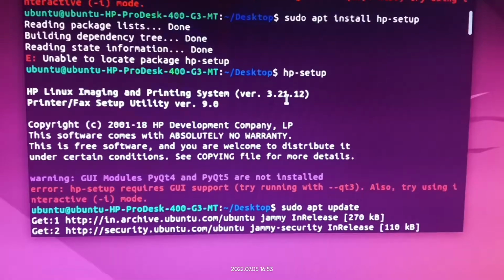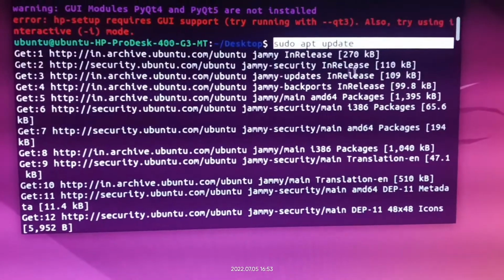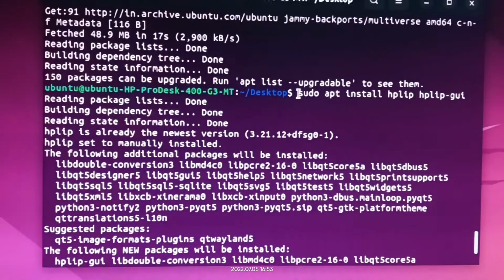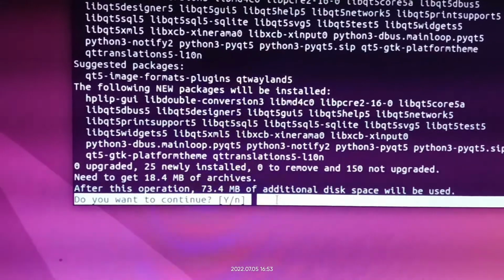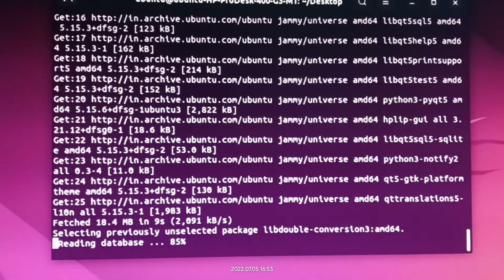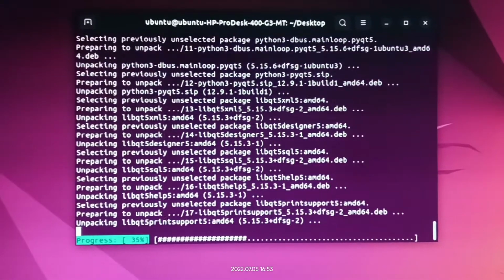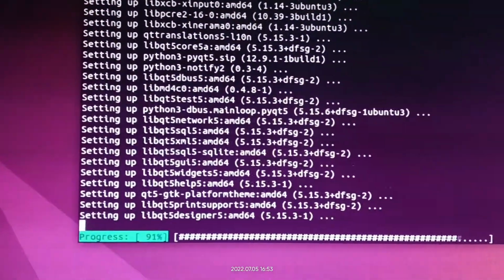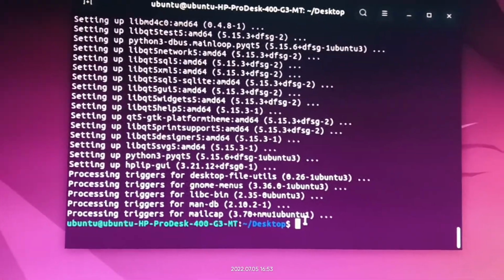How to install HP Printer Scanner in Ubuntu | Install Plugin for HP Printer Scanner Ubuntu 22.04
"Welcome to ManiTech! Here's a friendly reminder: while we strive to provide engaging and informative content, the views and opinions expressed in our videos are solely those of the creators and do not necessarily reflect the views of ManiTech as a whole. Our content is for entertainment and educational purposes only and should not be considered professional advice. Remember to always conduct your own research and consult with experts before making any decisions based on the information presented here. By watching our videos, you agree to take full responsibility for any actions you may take as a result. Stay curious, stay informed, and enjoy your journey with us at ManiTech!"

Are you looking to set up your HP printer and scanner on Ubuntu? This detailed tutorial will guide you through the process of installing the HP Printer Scanner driver and plugin in Ubuntu, ensuring that your device works seamlessly with your Linux system.

In this video, you will learn:

- How to Install HP Printer Scanner Driver in Ubuntu: Step-by-step instructions to download and install the necessary drivers for your HP printer and scanner.
- Setting Up HP Printer Scanner Plugin: How to install and configure the plugin that enables full functionality of your HP printer and scanner on Ubuntu.
- Troubleshooting Installation Issues: Common problems and solutions to ensure a smooth installation process.
- Configuration Tips: How to adjust settings and preferences to get the best performance from your HP device.

Whether you're using Ubuntu 22.04, 20.04, or earlier versions, this video provides all the information you need to get your HP printer and scanner up and running.

Have questions? Drop them in the comments below, and we'll be happy to assist.

= = = Useful Links = = =

🔥Home Gadgets
🔥Home Decor

= = = Your Queries = = =

How to install HP printers in Ubuntu,
How to install printer driver in Ubuntu,
How to install HP driver on Linux,
How do I install HP printer drivers,
How do I add a printer in Ubuntu terminal,
How do I find Printers in Ubuntu,
How to install HP drivers manually,
How to manually install printer driver,
How to install an HP printer on Ubuntu 20.04,
How to Install the Latest HPLIP Driver in Ubuntu,
How to install HPLIP using terminal
How do I download HP plugins on Ubuntu,
Where is the printer settings in Ubuntu,
How to install HP printer in Ubuntu using terminal,
How to install HPLIP in Ubuntu 18.04 using terminal,
Install HPLIP Ubuntu 20.04 terminal,
How to install HP 108a Printer on Ubuntu,
How to install HP printer or Scanner in Ubuntu,
How to Connect Printers to Ubuntu,
How To Install HP Printer In Ubuntu Mate,
How To Install Printer Drivers In Ubuntu Linux,
How to Install any HP printer and Scanner in Ubuntu,
how to install HP LaserJet Printer on Ubuntu,